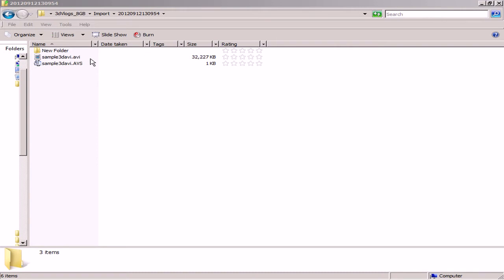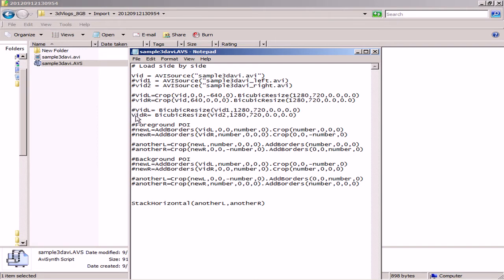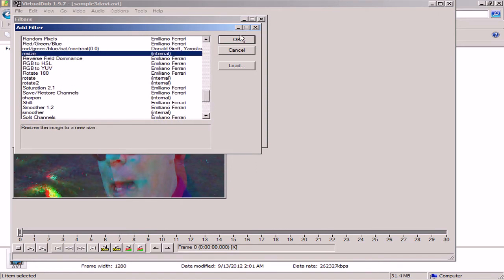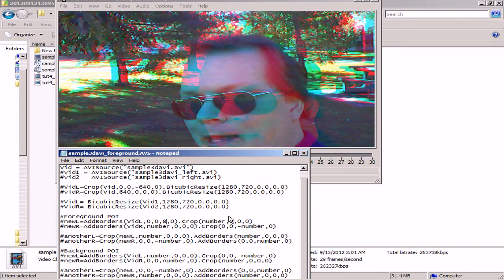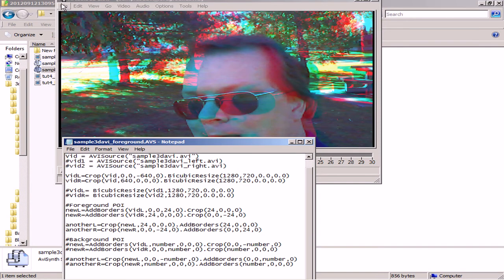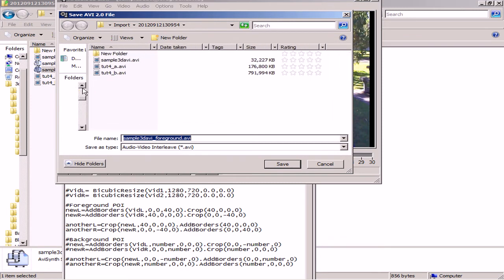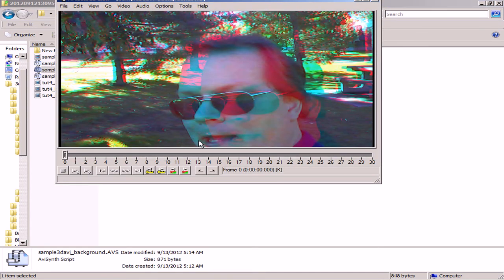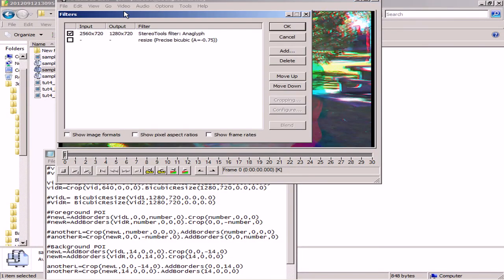Working With Stereoscopic Video Using Freeware Pt 4